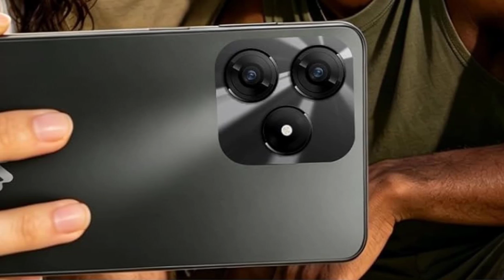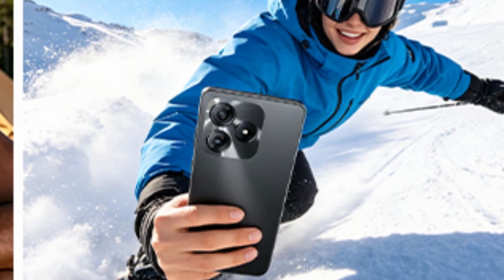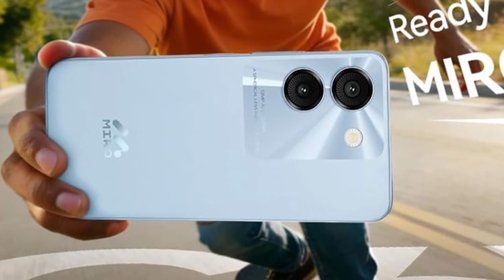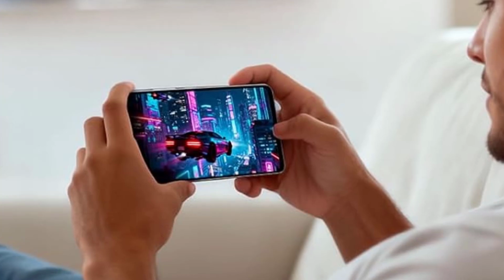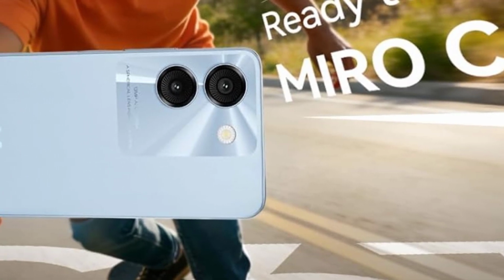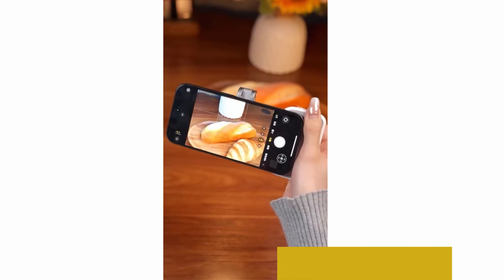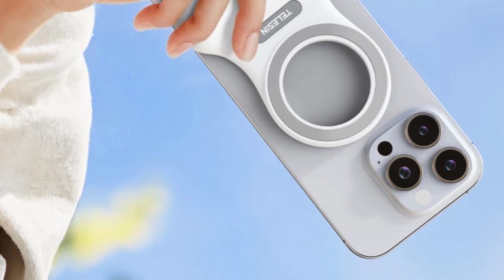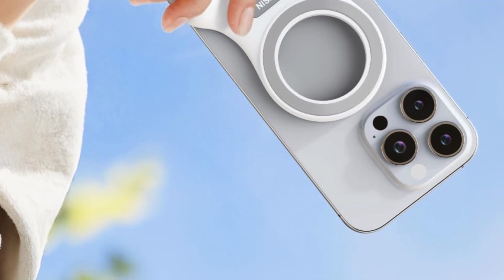Best Camera Phones in 2026 – Top Picks for Amazing Photos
Best Camera Phones
📌Product Link📌:
5.  MIRO C1 Camera Smartphone

4. MIRO C67 4G Smartphone

3. TELESIN Magnetic Phone Creator Kit

2. Samsung Galaxy A17 5G

1. Samsung Galaxy A16 4G

Looking for the best camera phone in 2026? In this video, we’re taking a close look at five smartphones that stand out for photography, video recording, display quality, battery life, and everyday performance.

Choosing a smartphone with a great camera can be difficult because camera quality isn't only about megapixels. Image processing, low-light performance, stabilization, portrait quality, video recording, autofocus, and overall software experience can all make a big difference. That’s why this guide focuses on the features that actually matter when choosing a camera-focused smartphone.

Whether you’re creating TikTok videos, YouTube content, Instagram Reels, travel photos, family memories, or simply want better pictures from your everyday phone, these top camera phones are worth considering. We’ll compare their camera systems, photo quality, video capabilities, displays, battery performance, and overall value to help you decide which smartphone fits your needs.

If you're searching for the best smartphone camera, best phone for photography, or a phone that can handle both photos and video, this video will help narrow down your options.

Before buying, remember that the best camera phone for you depends on your priorities. Some users may prefer excellent low-light photography, while others may care more about zoom, portraits, video stabilization, selfies, or overall versatility.

👍 Like this video if it helps you find your next smartphone.

Hey guys in this video we are going to be checking out the  Best Camera Phones You Can Buy Right Now. We made This List Based On Our Personal Opinion and hours of research & we have listed them based on the type of features and Price. We have Included options for every type of user so whether you are looking for the best budget.